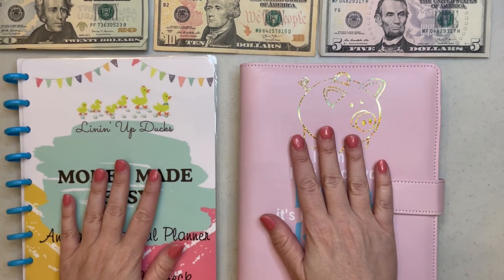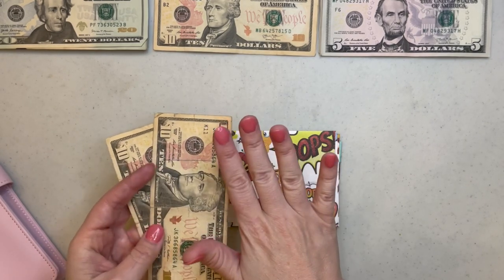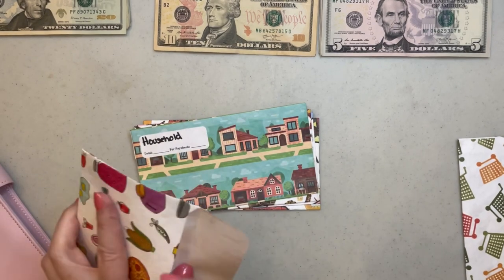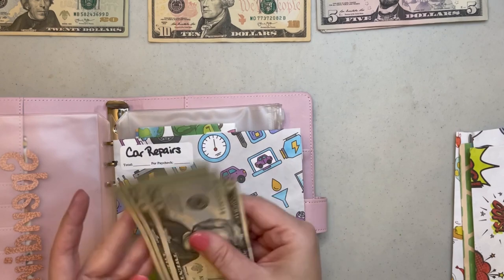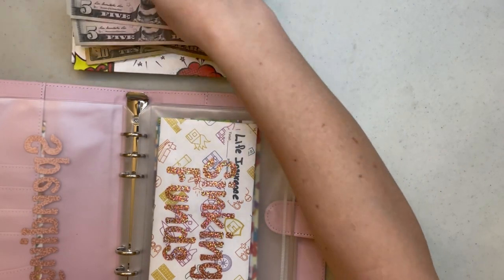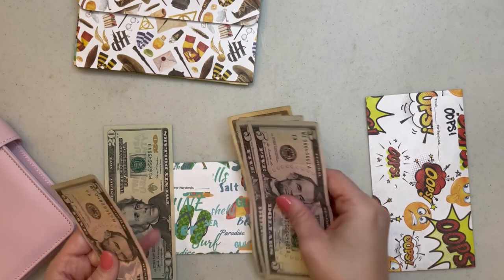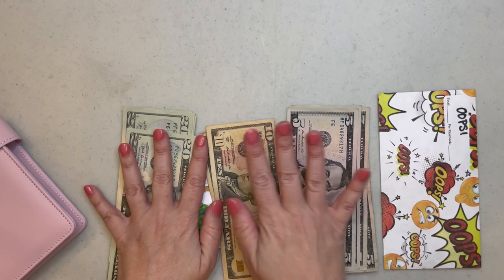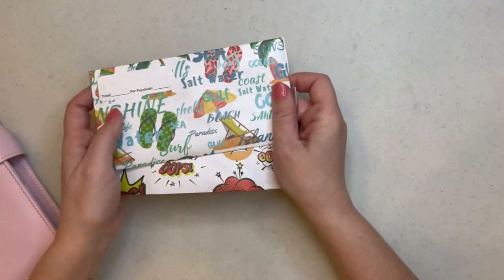Cash Envelope Stuffing | Unstuffing | Unbudgeted Beach Trip | Linin Up Ducks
March Cash Envelope Stuffing 2022.  I forgot to budget for our beach trip!  Unstuffing my cash envelopes from the first of March and re-allocating cash for a large expense.

Always remember...Your History Does Not Determine Your Destiny! Thank you for joining us on this journey we call life!!! You are a blessing to our family.

Books (and other things) I Love and Recommend:
Life Application Study Bible
Know Yourself Know Your Money by Rachel Cruze
Essentialism: The Disciplined Pursuit of Less
The Richest Man in Babylon
Erasable Pens
Erasable Highlighters